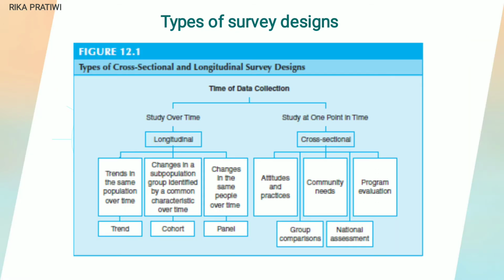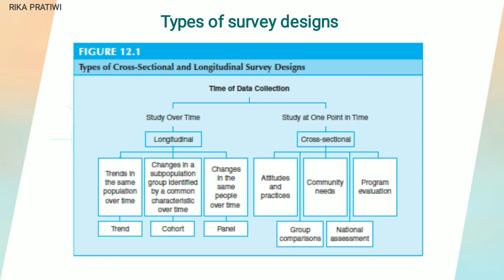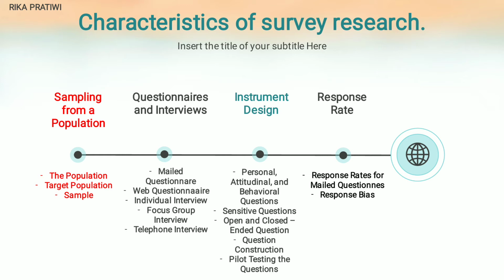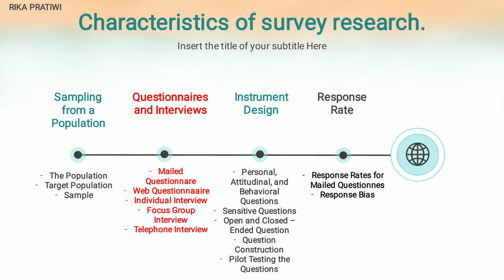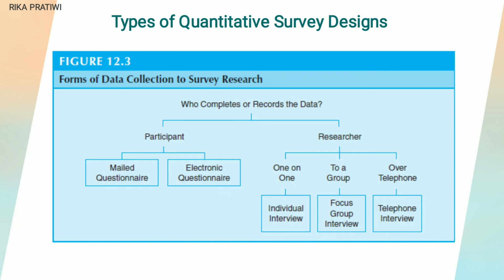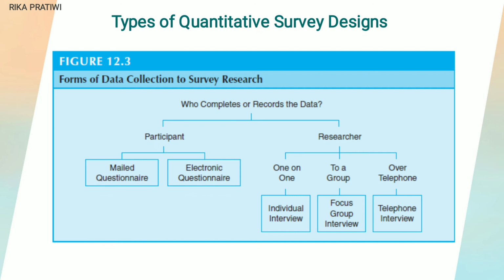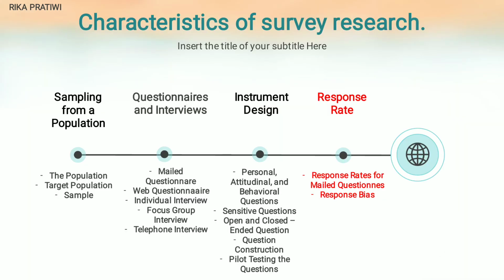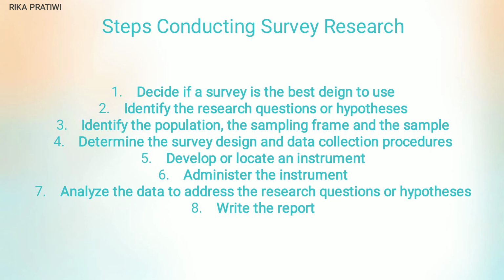Survey Design - Chapter 12 Educational Research John Creswell